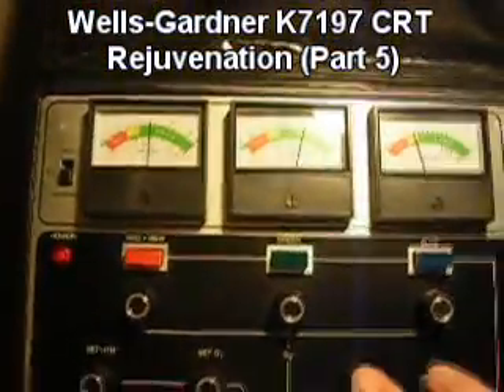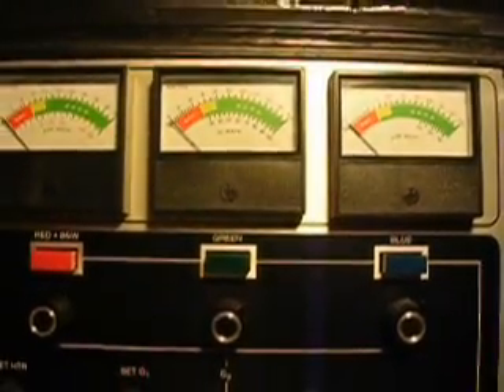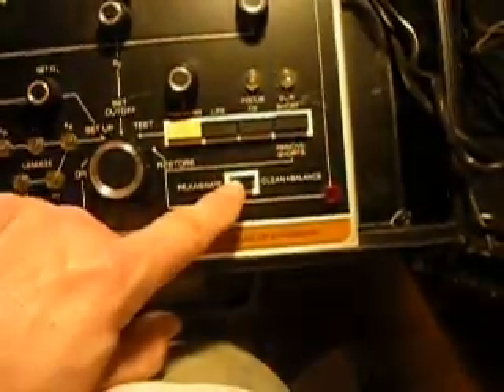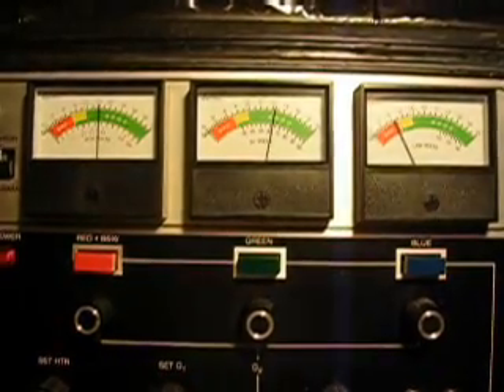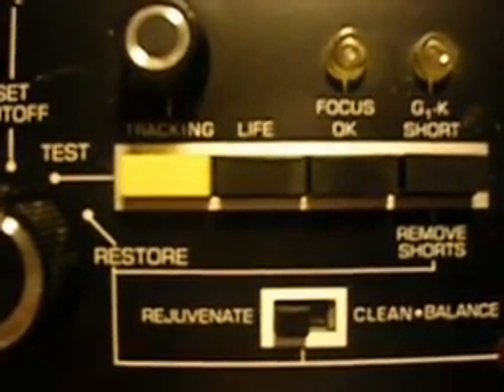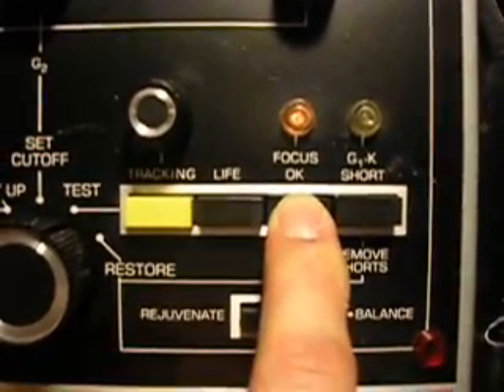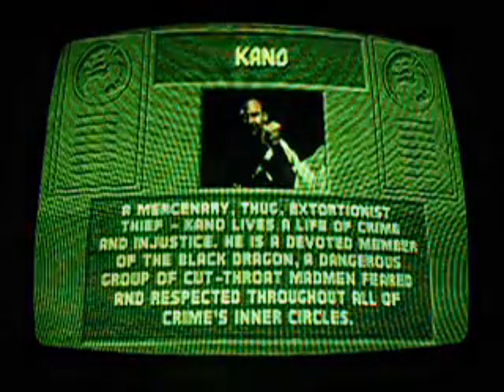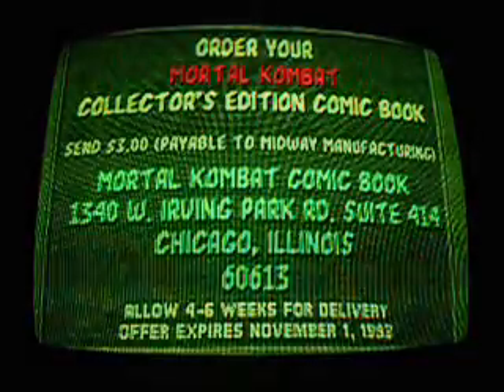(Part 5) Wells-Gardner CRT Rejuvenation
I recently purchased a B&K 467 Restorer/Analyzer (better known as a "rejuvenator").  In this series of clips, I use it to rejuvenate a Zenith G-A63ADG25X 25" arcade monitor CRT that was paired with a Wells-Gardner K7197 chassis.  The tube is the original that came in my Mortal Kombat 1 arcade machine.  It was very dim and somewhat blurry.  This is my very first attempt at doing a rejuvenation ever, so you get to see the entire process step-by-step as I follow the directions in a PDF file downloaded from the B&K website.  (Part 5 of 5)